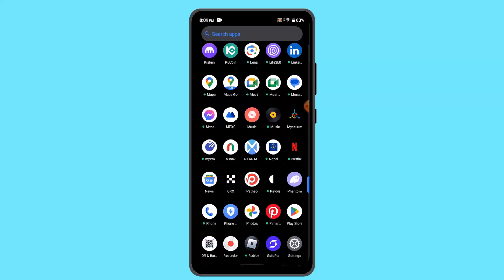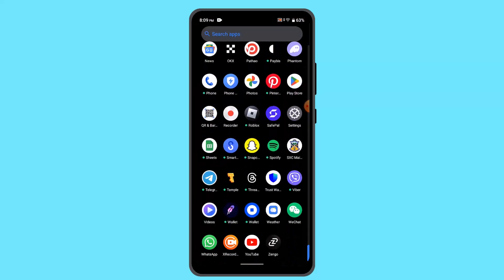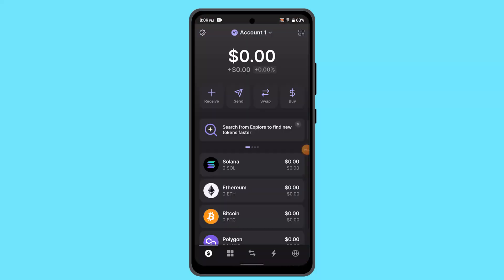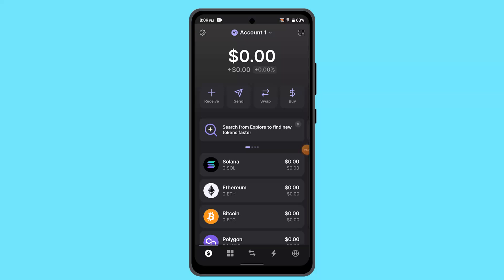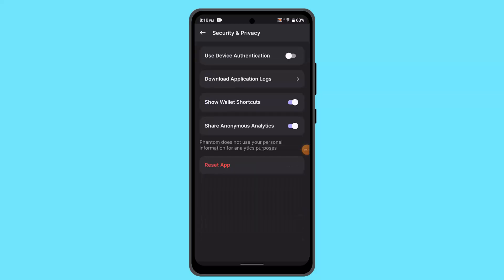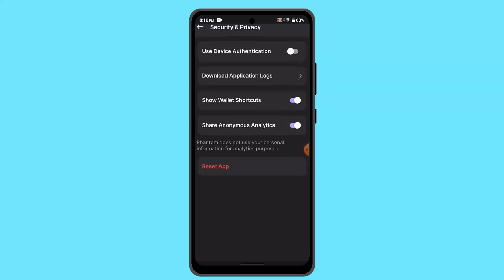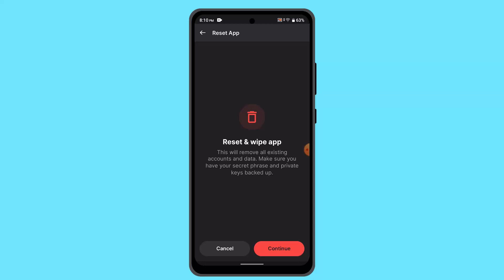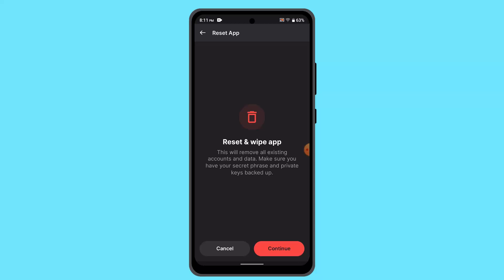How To Logout Phantom Wallet Account 2024 | Phantom Wallet App Sign Out !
This Video Is based on How you can Logout Phantom Wallet Account.

Chapters / Timestamps
0:00 Introd
0:15 Logout of Phantom Wallet Account
1:01 Outro